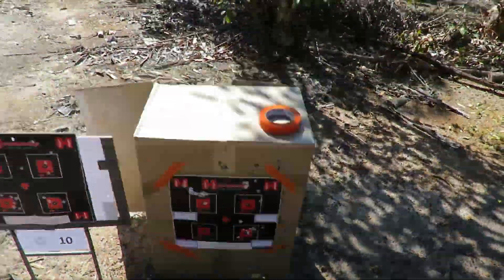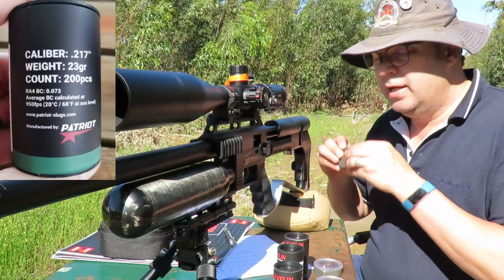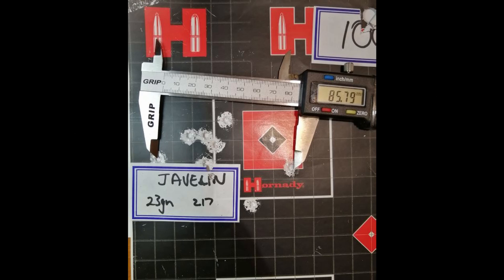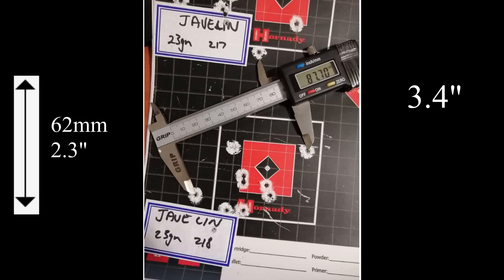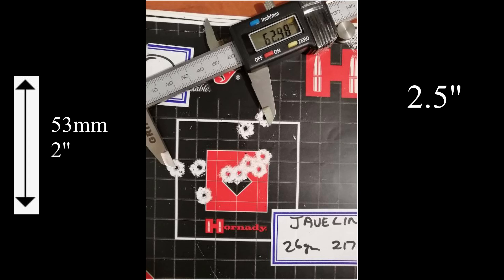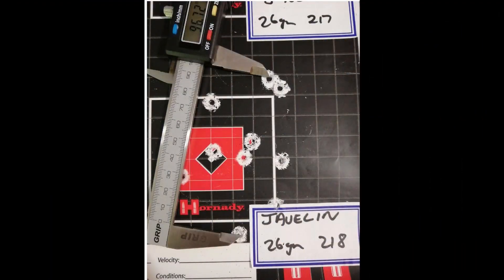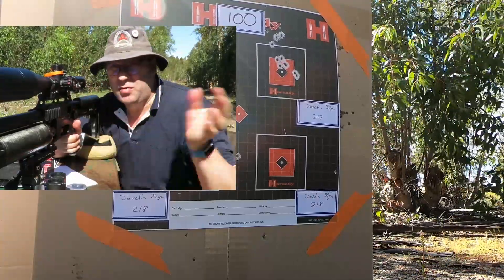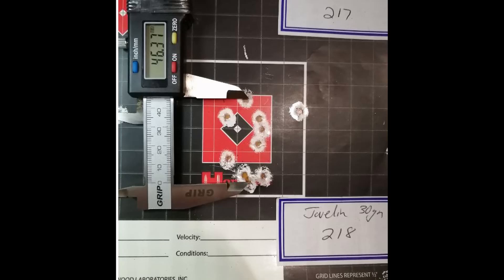Javelin 100m test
I had an awesome day testing the Javelin slugs at 100m, gusting wind conditions didn't make it easy. I tested the 23gn, 26gn and 30gn slugs in both 217 and 218. Initial tests looks promising.

Gun Set up:
700mm Superior heavy liner with Power Plenum
Reg @ 125bar
Valve at 3 and ¾
Duel Flow Port and Pin Probe installed
Hammer spring maxed out